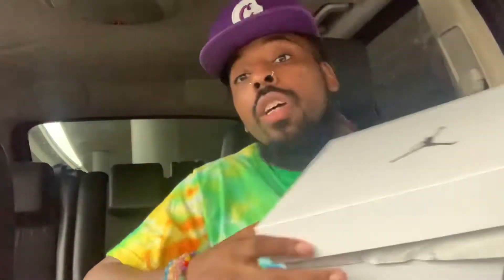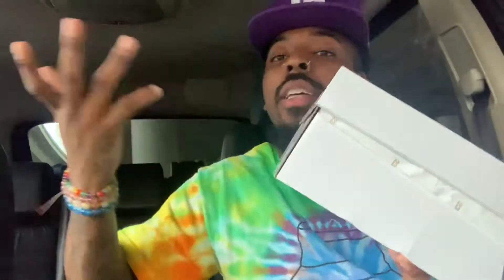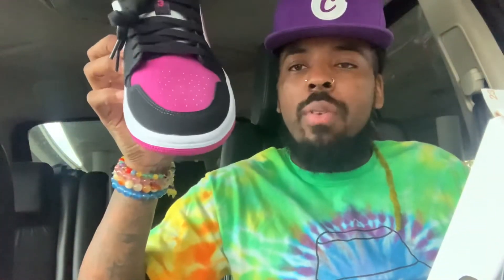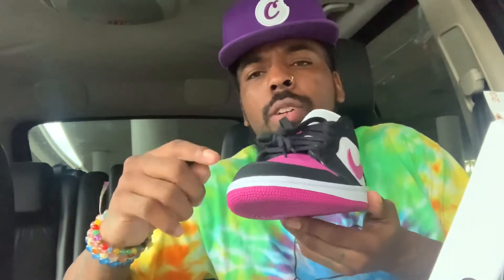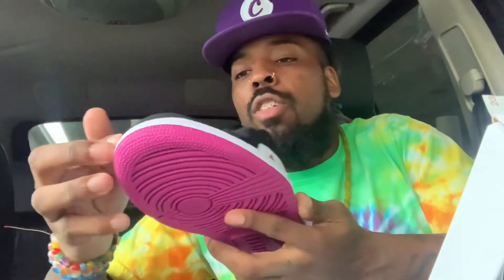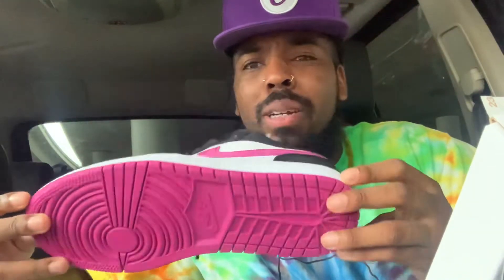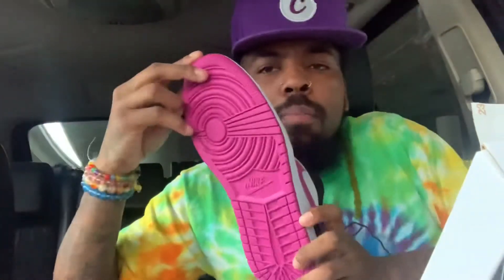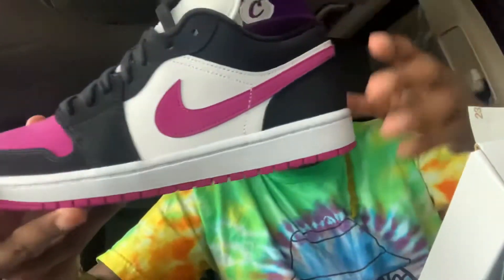Air Jordan 1 Low “Black Pink” Sneaker Review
New review for the Jordan 1 low black pink